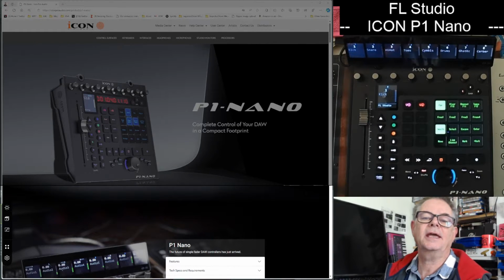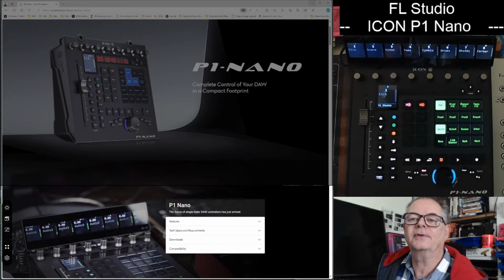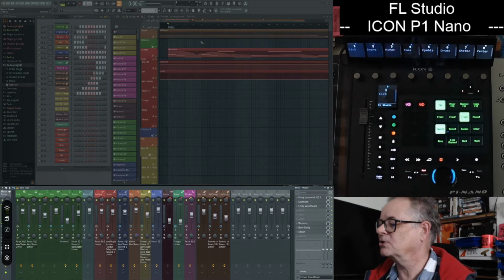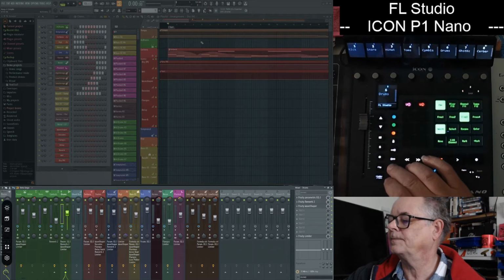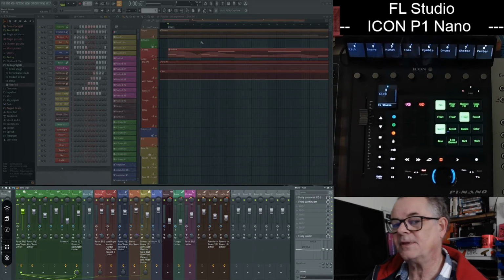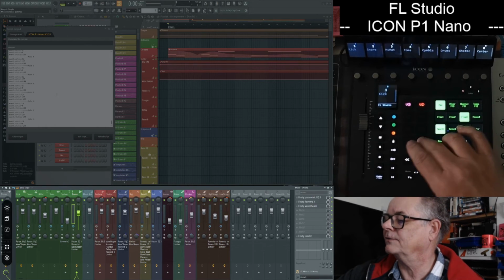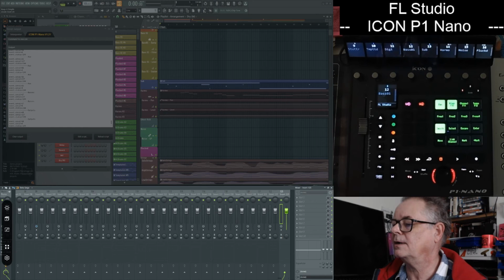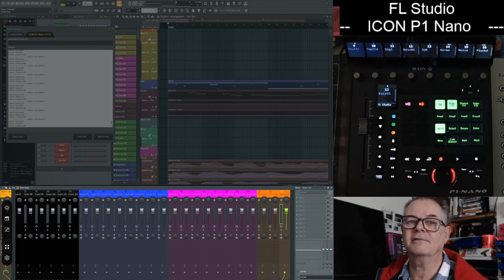ICON P1 NANO - FL Studio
I cover off the basics including a scripting "tweak" that allows you to select tracks by clicking on the VPOTS.

The script can be downloaded from the link below (needless to say that it is a "work in progress") :-)

and here is the promised link to the ICON web site detailing this device: